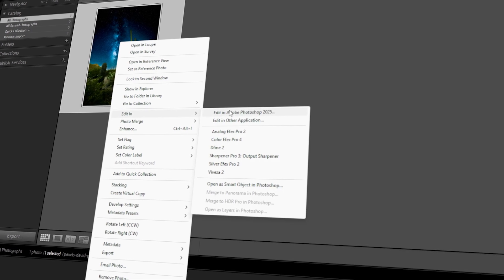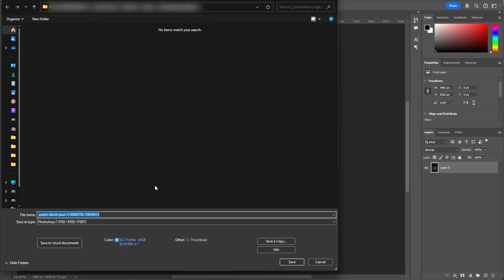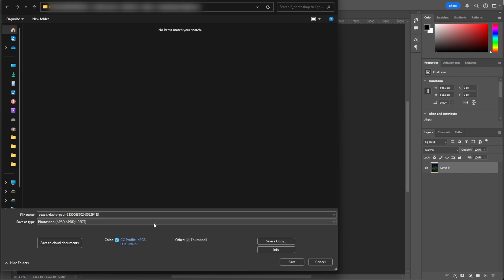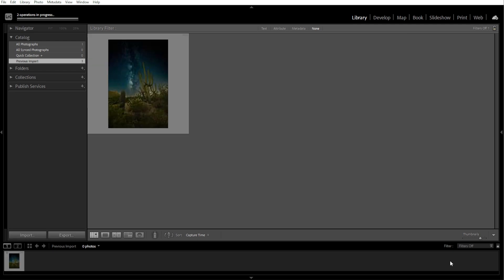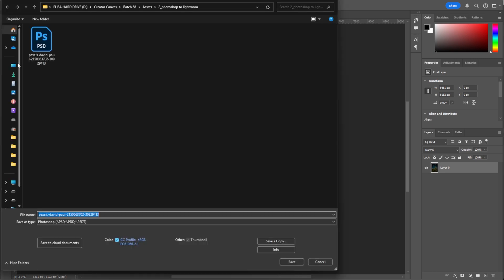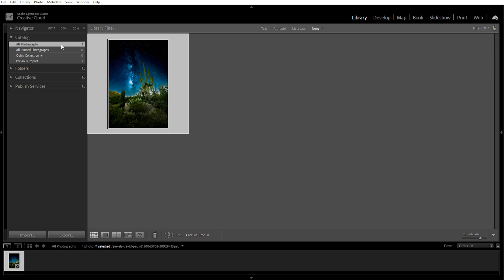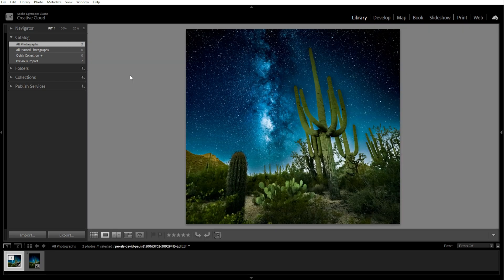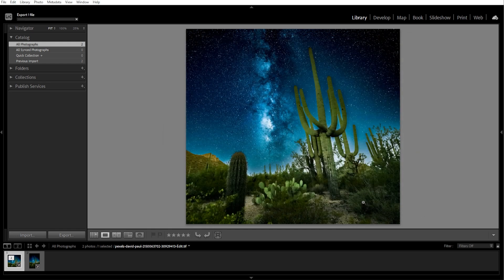How to Export Images from PHOTOSHOP to LIGHTROOM (And Vice Versa)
In this tutorial, we'll show you how to export images from Photoshop to Lightroom—and from Lightroom to Photoshop. You'll learn the best workflow for editing between both programs, including how to save changes, maintain file quality, and round-trip images seamlessly.